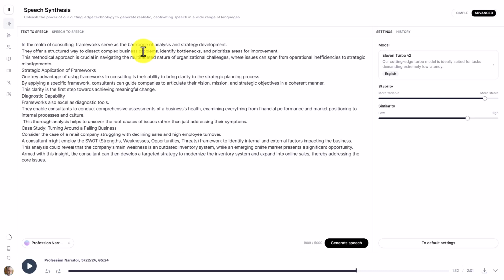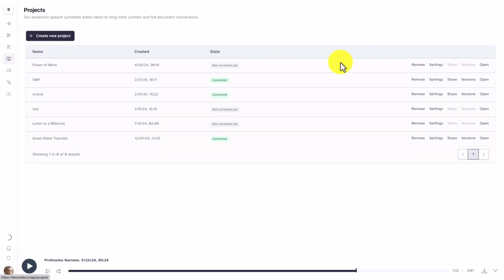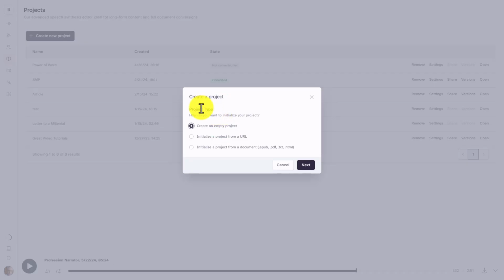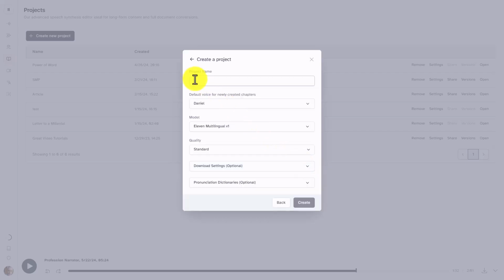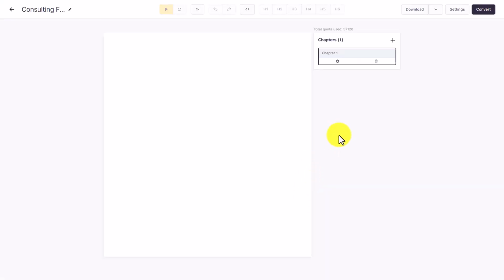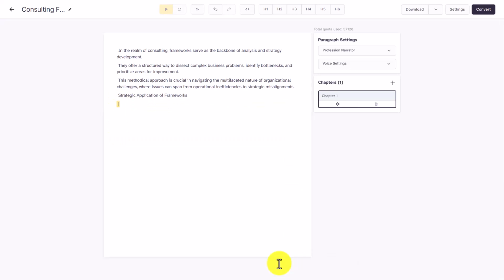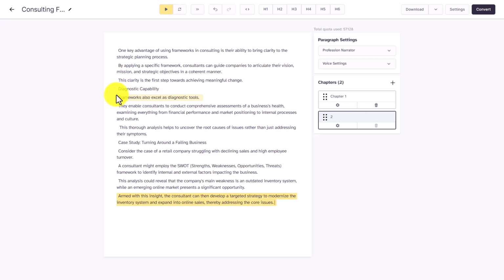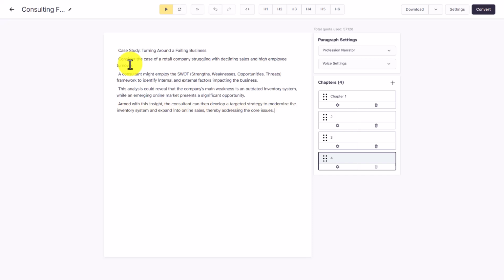Bald and Bonkers Network Academy - Elevenlabs Workshop - 0012 Using Projects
📣 Welcome to the Bald and Bonkers Network Academy's "Elevenlabs Workshop"!

Get ready to dive deep into the world of voice synthesis and explore the powerful tools of Eleven Labs! In this comprehensive 20-part video course, you'll learn to create professional, high-quality speech in any voice, style, or language with lifelike intonation and natural inflections.

What You’ll Learn:
Voice Generation Basics: Understand the core features of Eleven Labs and how they can help you generate realistic speech.
Advanced Customization: Discover how to tweak style, tone, and accent to capture any emotion and bring your voice projects to life.
Multilingual Capabilities: From English to global languages, learn to make your voice creations reach audiences worldwide!
Practical Projects: Gain hands-on experience with engaging exercises, building the skills to use Eleven Labs like a pro.
Whether you're a content creator, podcaster, or just curious about voice technology, this course will help you master Eleven Labs for all your vocal projects.

Bald and Bonkers Network LLC offers a great variety of content! Memberships are totally optional but are one of the many ways you can help support the company!